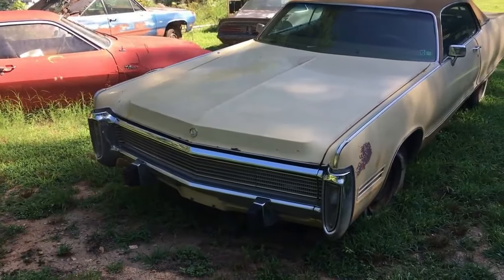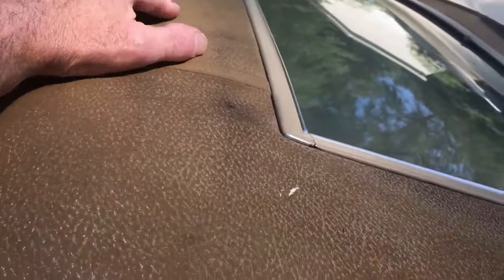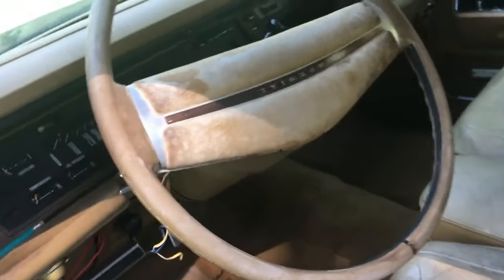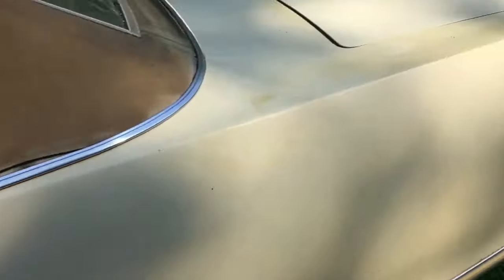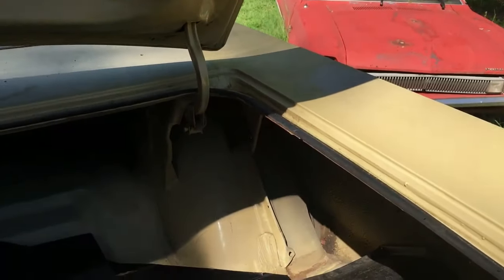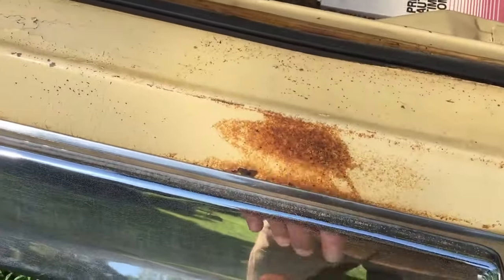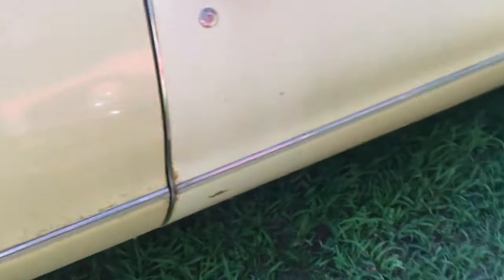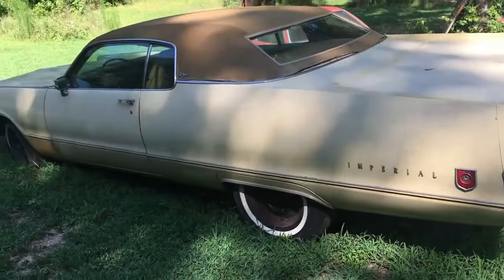SITTIN IN BARN FOR 30 YEARS''PERFECTION AT IT'S FINEST. Barn finds, Junkyard, Will it run, Abandoned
BARN FINDS, I BOUGHT THEM ALL. keep checking my videos for more to come..